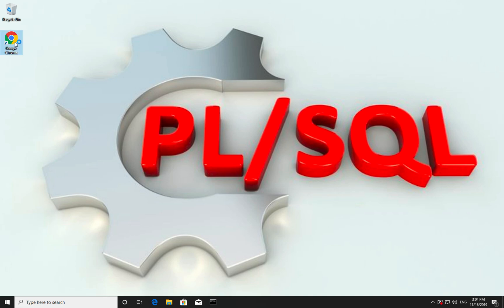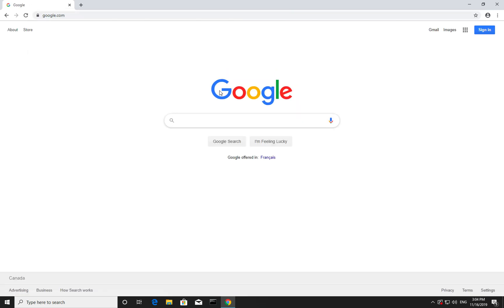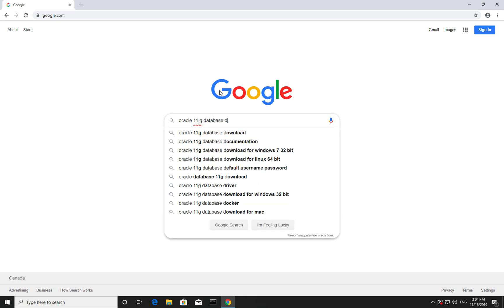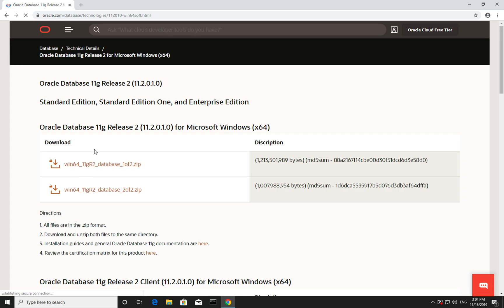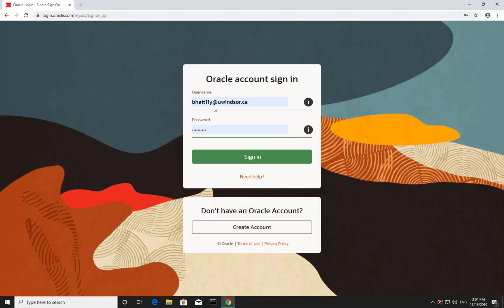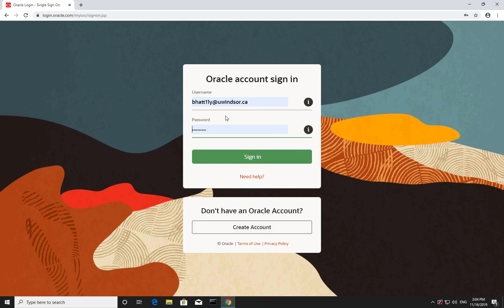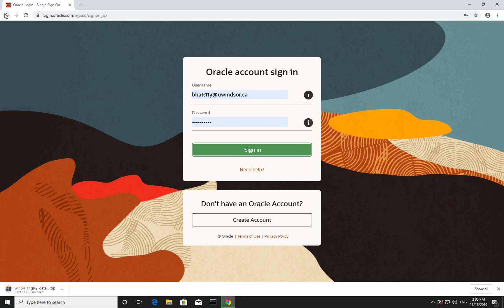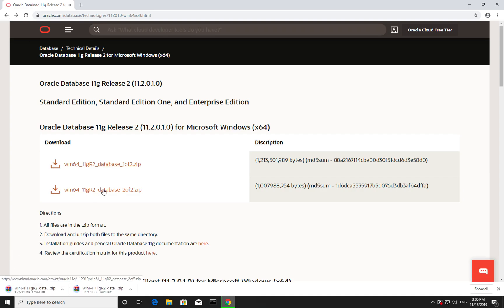Oracle PL/SQL tutorial 3 - install oracle database on Windows machine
In this tutorial, I will show you how you can download and install oracle database on your machine.